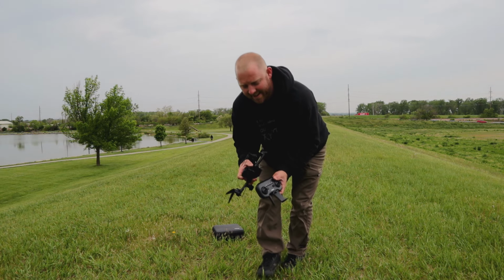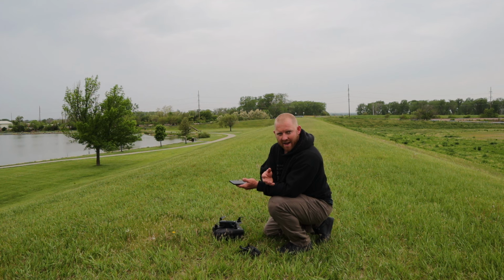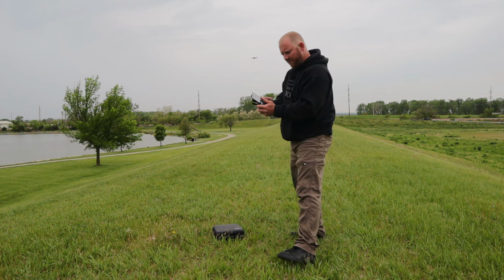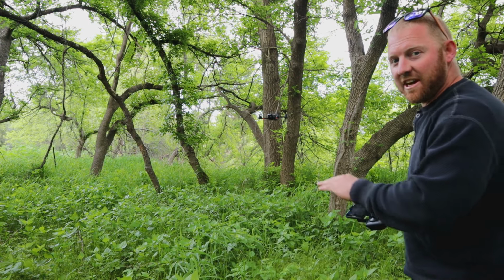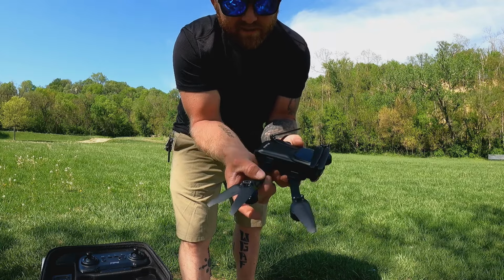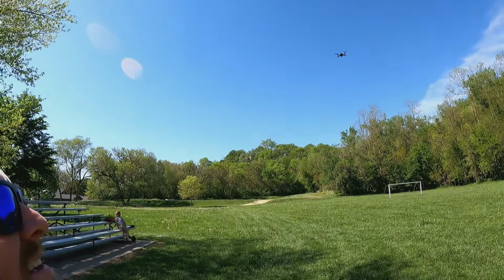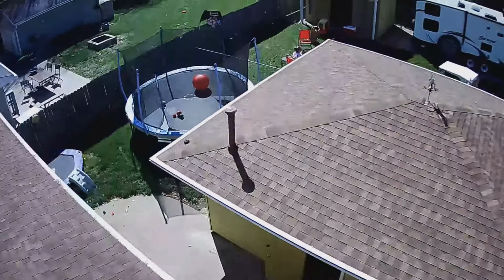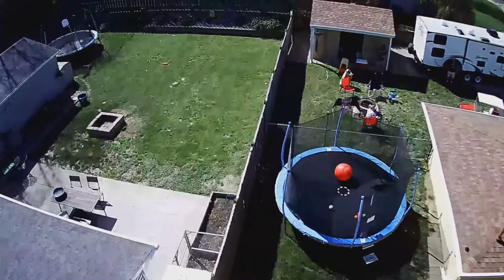RUKO U11 DRONE GOOD BEGINNER DRONE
GREAT BEGINNER DRONE 40 MINUTES FLIGHT TIME AND 4K RESOLUTION

IF YOU ENJOY MY CONTENT PLEASE SHARE!

IF YOU WANT TO HELP SUPPORT THE ADVENTURES YOU CAND GET A HOODIE TSHIRT OR BEANIE HERE!

OR MAKE A CONTRIBUTION HERE FOR A SHOUT OUT IN NEXT VIDEO!

FOR MORE CONTENT FOLLOW ON

FACEBOOK.COM/THEOUTDOORSMEGEE

TWITTER.COM/OUTDOORSMEGEE

INSTAGRAM.COM/THEOUTDOORSMEGEE